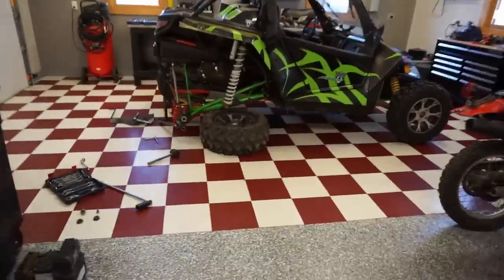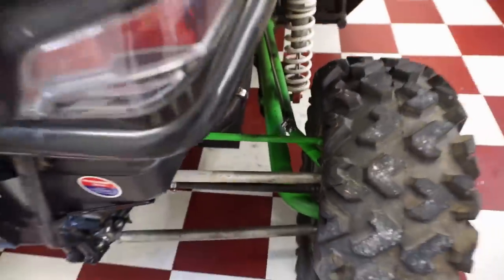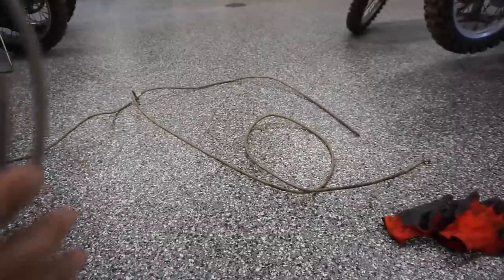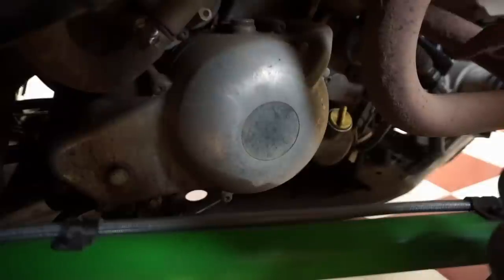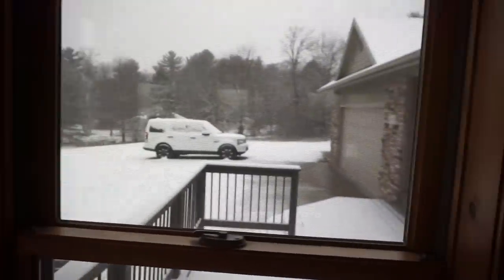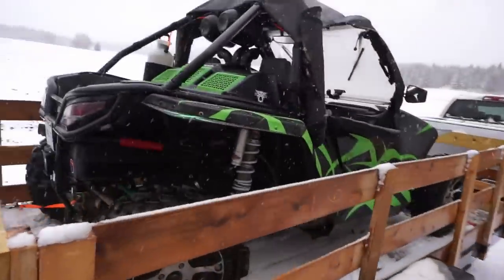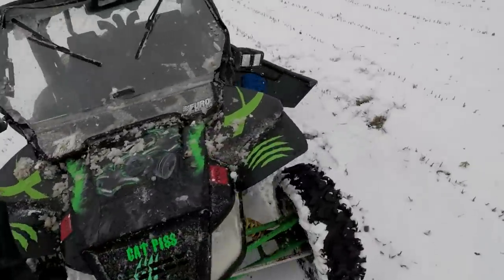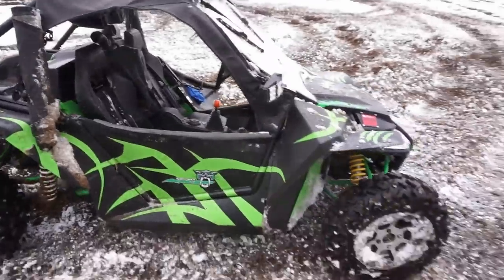Snow Drifting The Arctic Cat Wildcat 1000 (It Left Me Stranded)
I go snow drifting with the 2012 Arctic Cat Wildcat 1000 after the first snow.

 2vintage (Joe Weber) makes no representation about the sufficiency of any safety precautions and equipment used in this video.